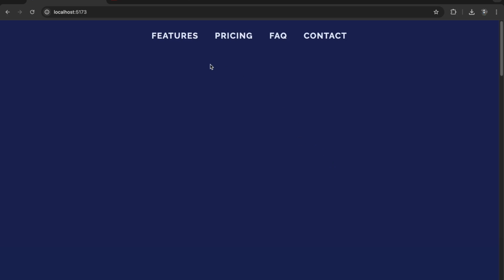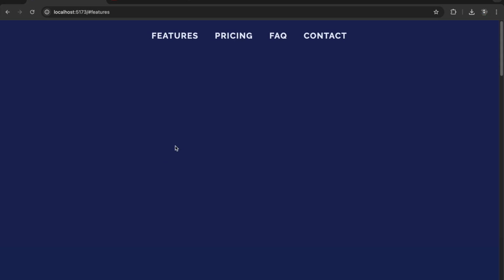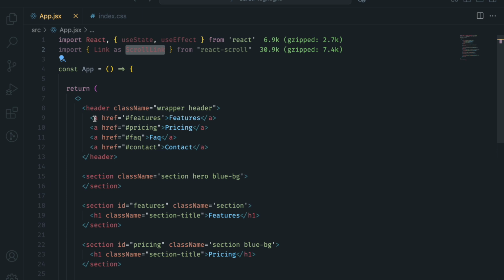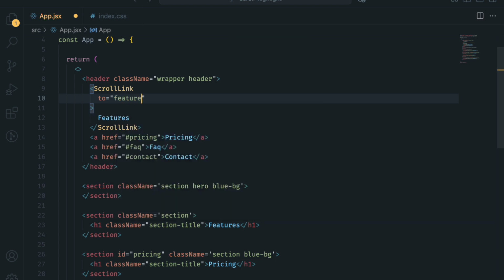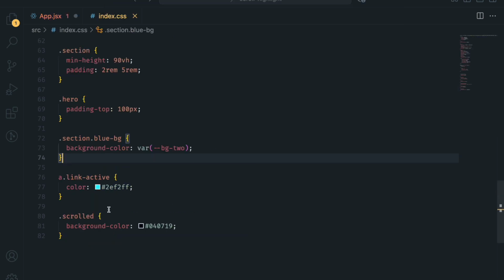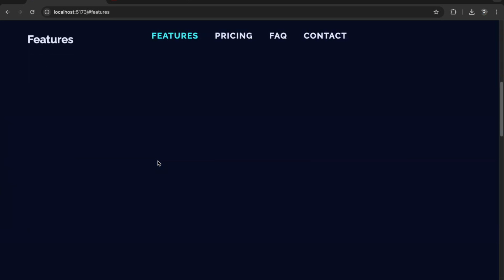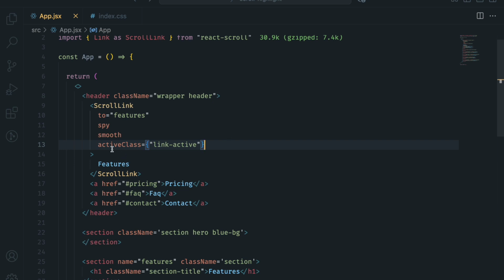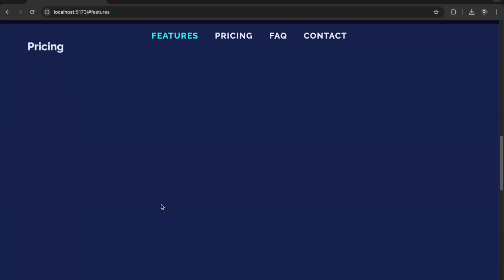Highlight Active Navigation Links on Scroll | React-Scroll (NPM)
In this video, we'll see how to dynamically highlight navigation links based on the section currently visible on the screen in a React application. This is a must-have feature for creating smooth and interactive user experiences, especially in single-page websites.

Video Chapters:
00:00 Intro
00:40 Using React-Scroll NPM package